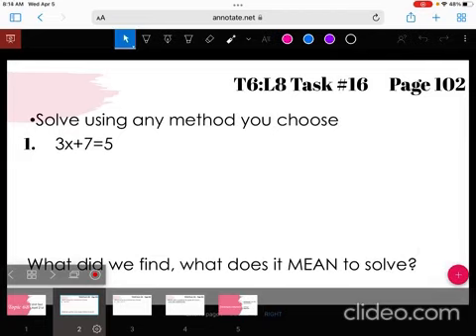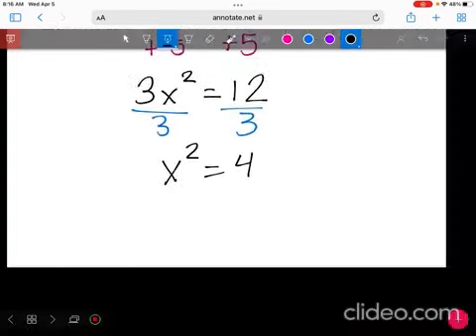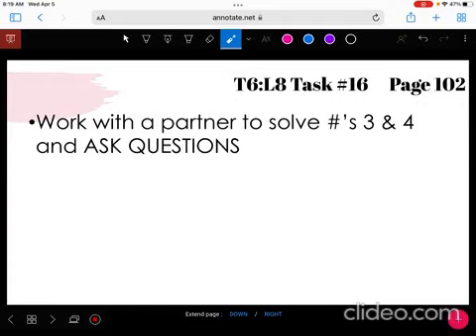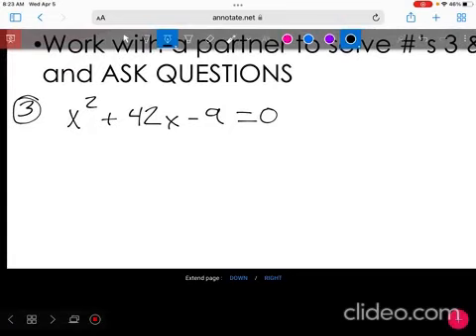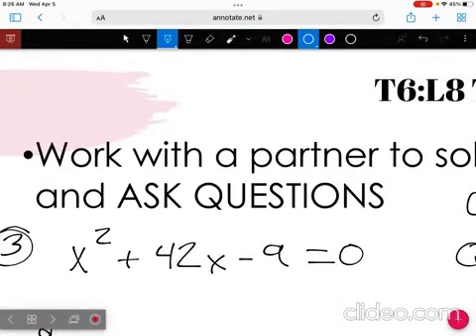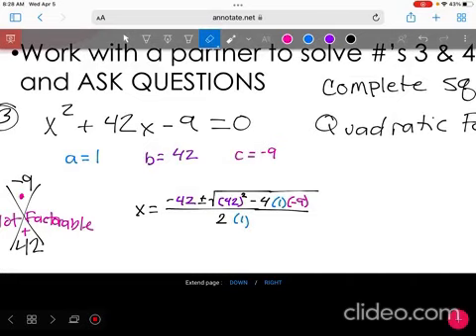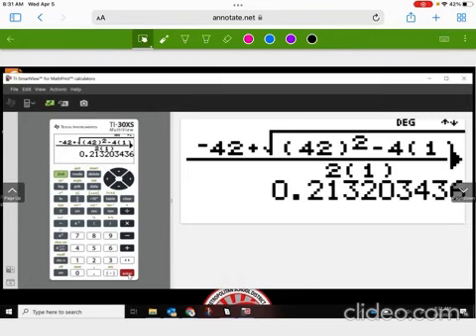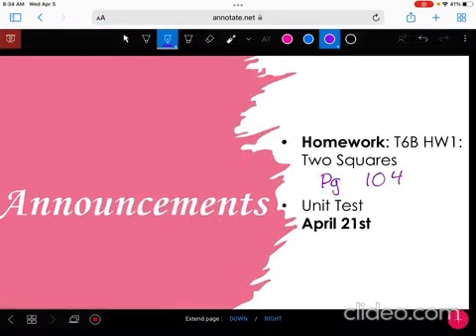april 5 2023 prime - rotated